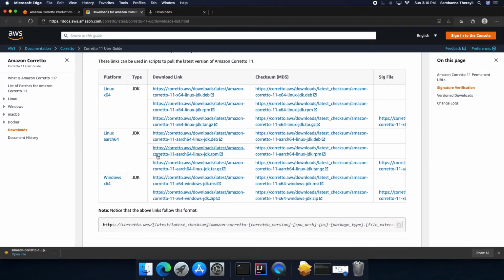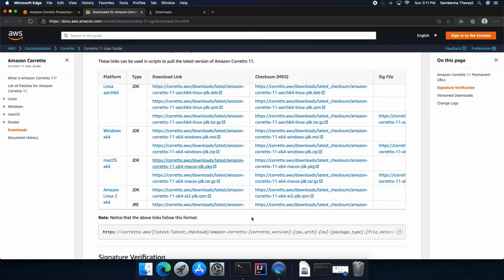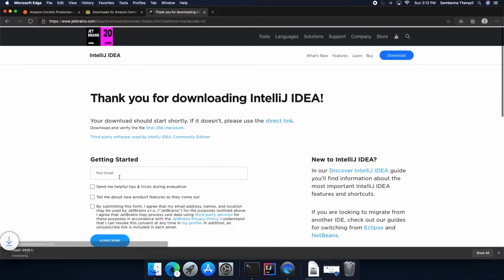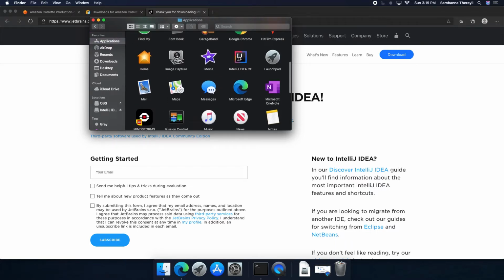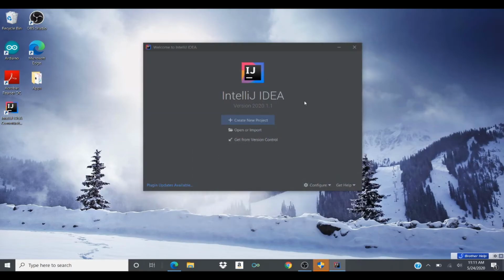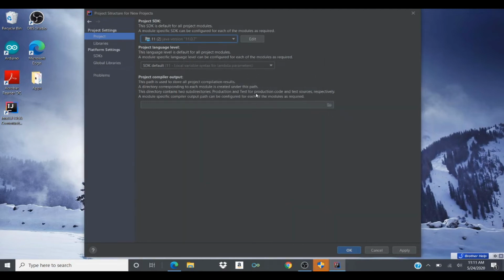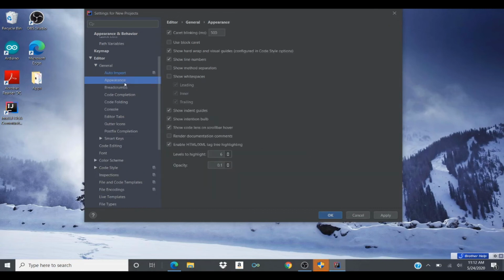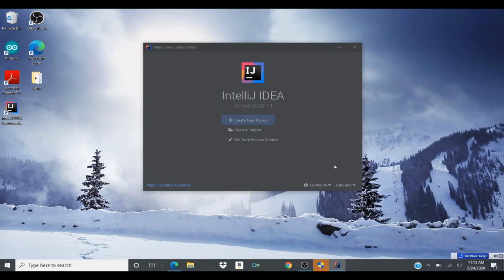How to Install and Setup IntelliJ and JDK 11 for Mac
This video will show you how to install and setup IntelliJ and Amazon Coretto JDK 11 for Mac.